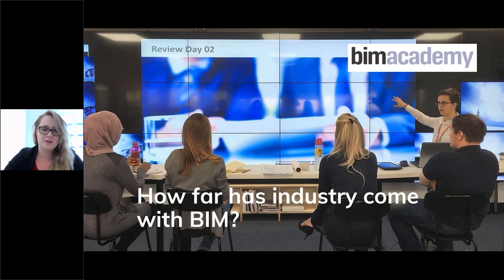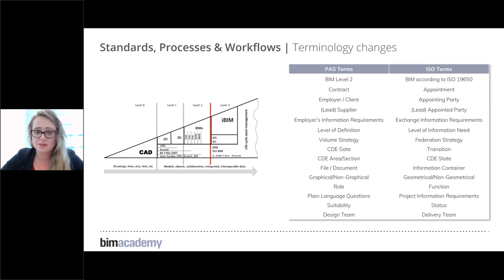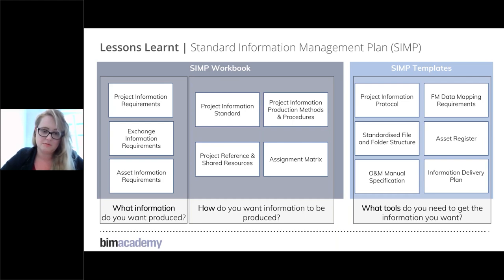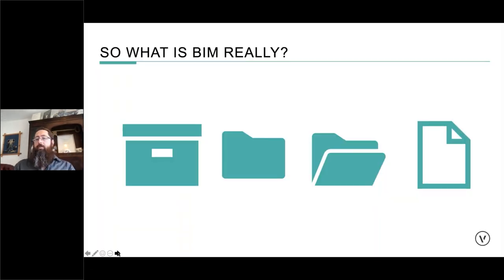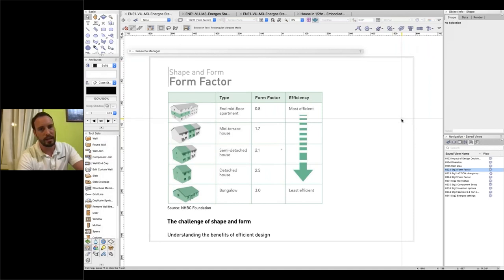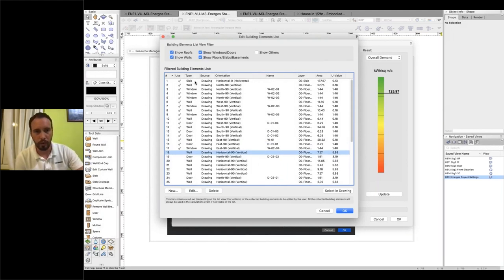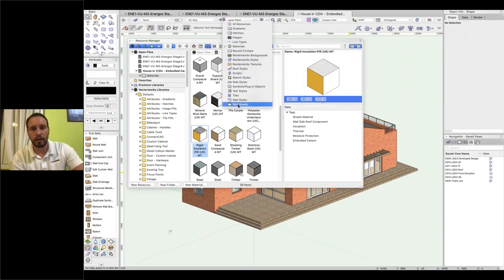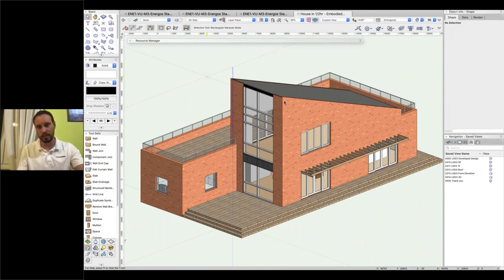Knowledge Exchange Series | Building Modelling | Building Modelling for Architectural Technology